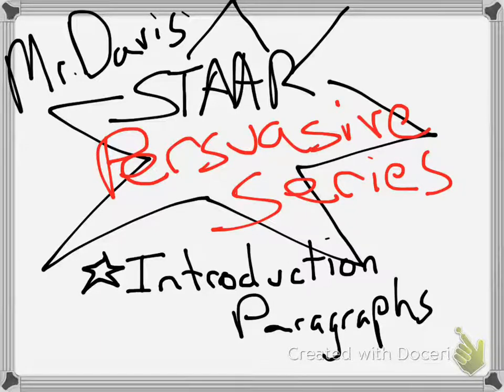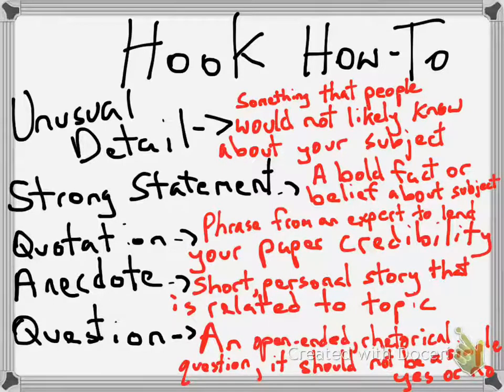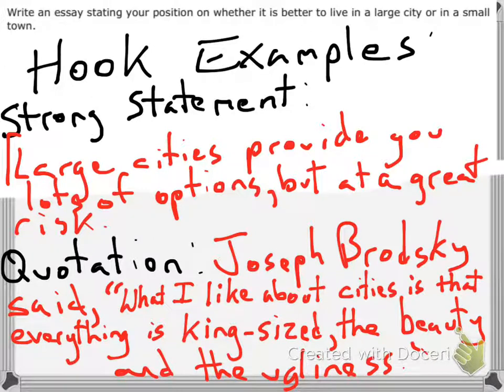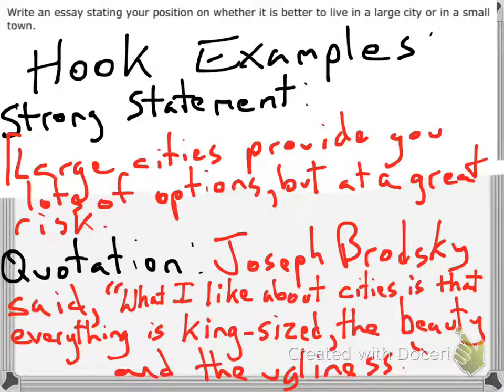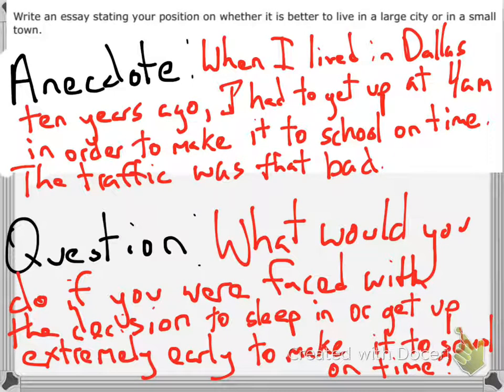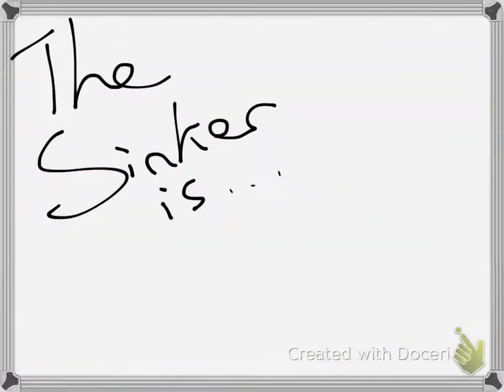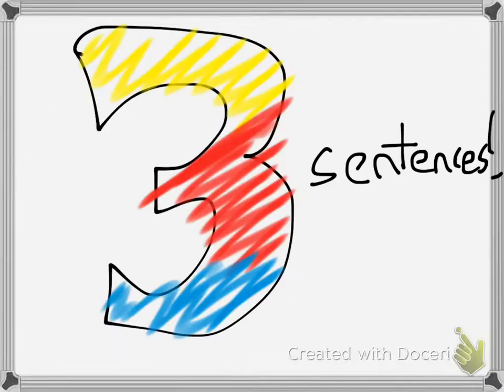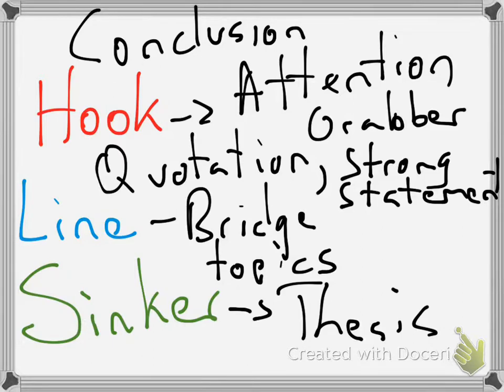2014 Video 010 - Persuasive Series - Introductory Paragraphs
Please watch the video and take notes. For extra practice, try creating hook statements based on the prompts you have been working on in class. Be prepared for quiz next class day.